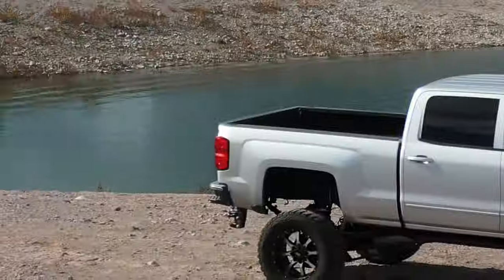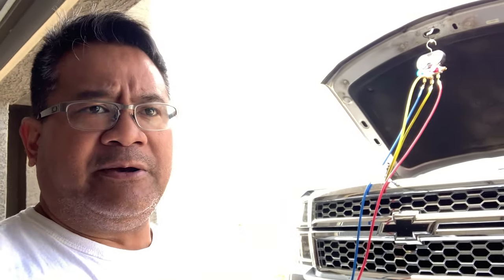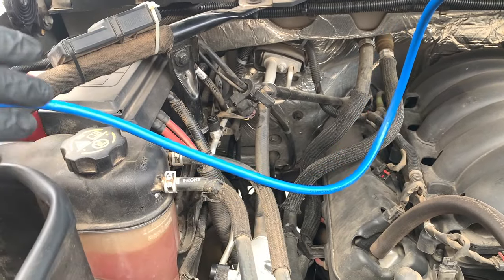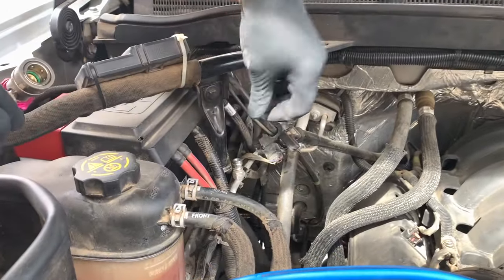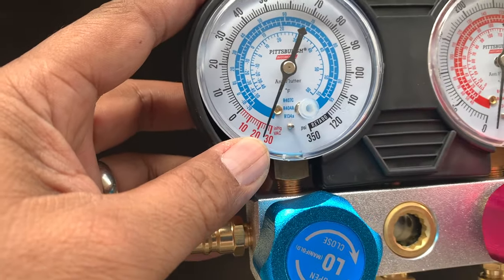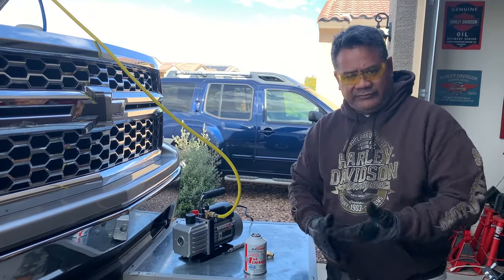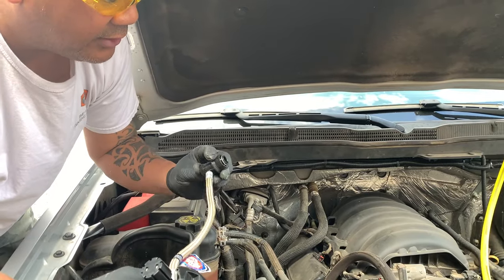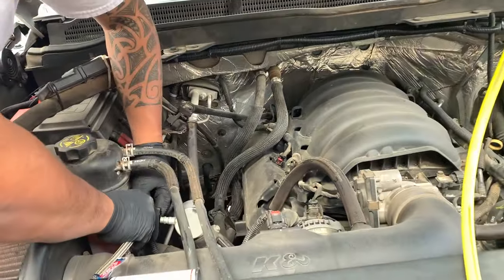AC Recharge Chevy Silverado 1500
AC Recharge on my 2015 Chevy Silverado 1500.  I will go over the basics of adding R134a refrigerant, leak detector dye and AC Stop Leak.  Here are the some of the items that I used in this video.